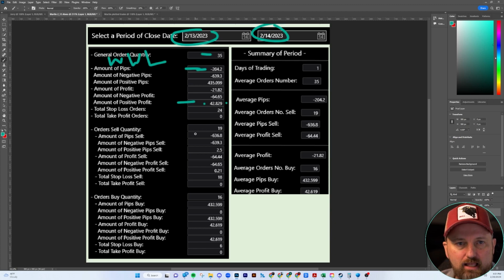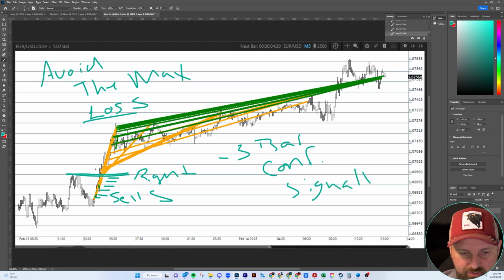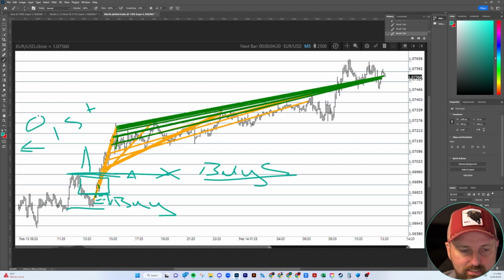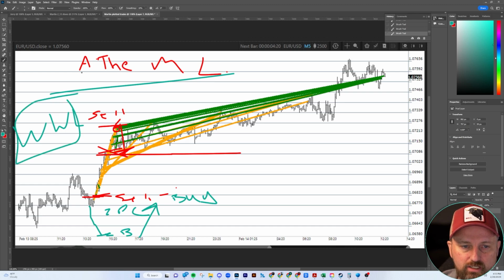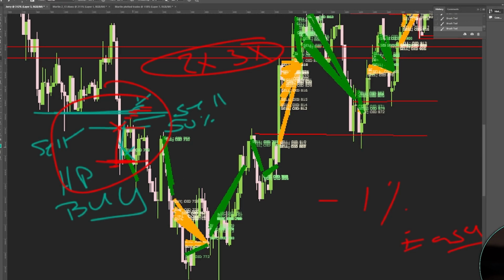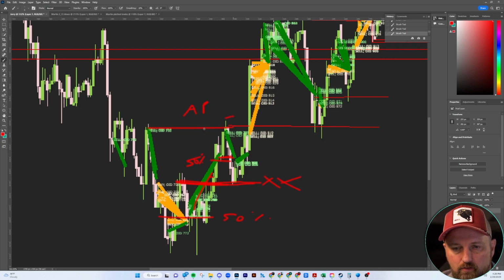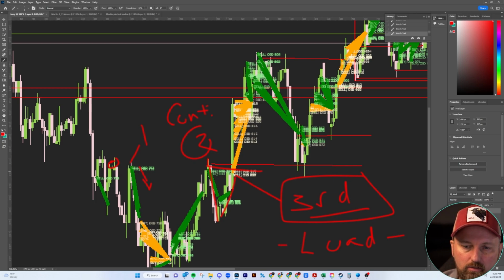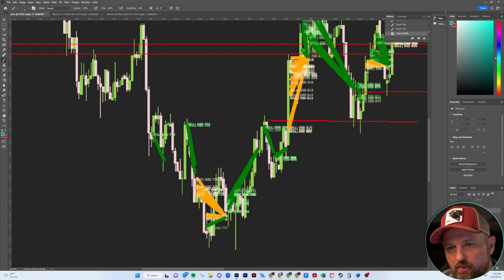"Two Traders Make the Same Mistake - What's the Easiest Way to Fix It?"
In this exciting and informative video, we sit down with two traders to review their trades and identify a common mistake that many new traders make when learning how to trade price action. Through their experiences, we were able to help Jerry and Martin (and many others like them) avoid future heartache in their trading careers. This is a 30 minute video you don't want to miss, as we reveal the technique that will help you overcome this common pitfall and achieve greater success in the markets. Don't let this mistake hold you back any longer - watch the video now and start trading smarter!

- timestamps -
00:00 - Discord Contest
00:51 - Reacting to the Market
03:00 - Rewiring our Brain
04:24 - Going over Trader 1 Trades
06:18 - Identifying the problem (don't break this rule)
08:00 - How to Avoid the Max Loss
16:30 - Things to work on
16:52 - Trading direction after a failed test.
17:07 - Identifying the same problem
17:30 - Missed a High probability setup
19:31 - Making 1% the easy way
27:00 - The rule of 3
28:24 - Things to work on
31:37 - 1% a day club
32:33 - Great Trading and Thank You

✍ We always Review Our Trading Sessions - HOW DID WE DO?
Everyday we ask ourselves. How did we do in today's trading session?  What did we learn? and What can we do better at? We believe that no matter the skill set of the trader you can always get better.

We are always Focusing on Consistency and Price Action Techniques.

📆Trading Live Currency Markets:
Everyday:

Thanks,